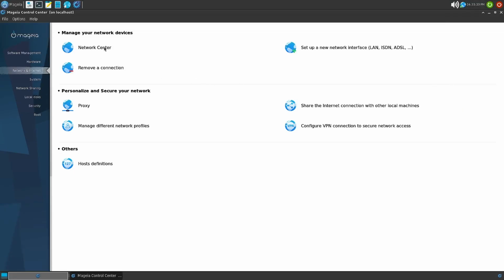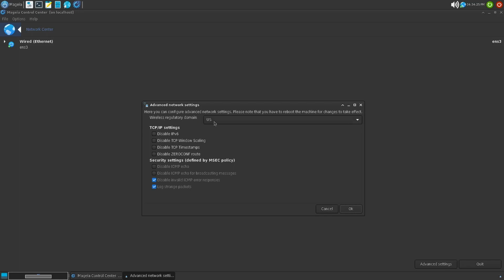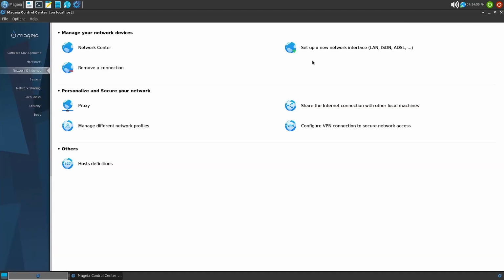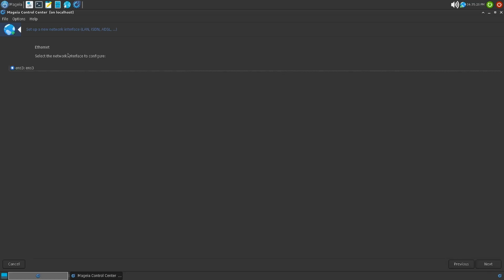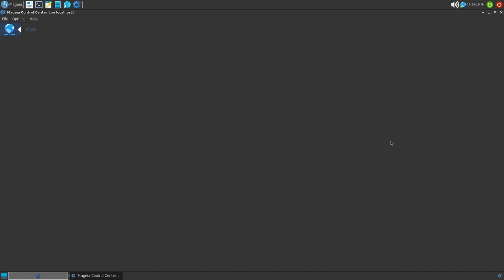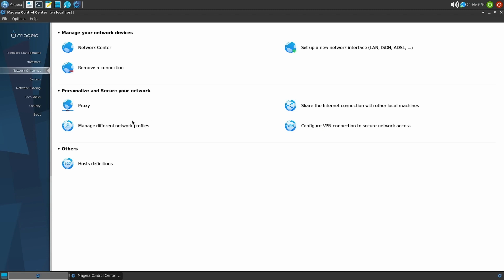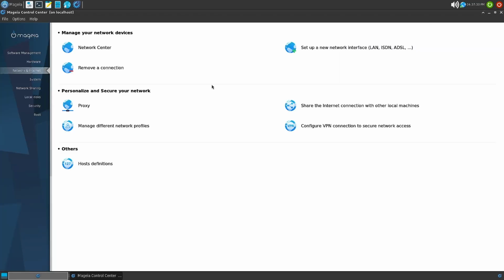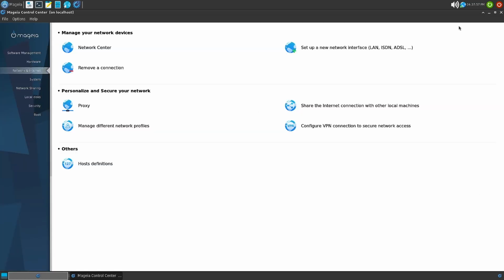Quick Look at Mageia Control Center - Network & Internet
1) IT infrastructure consultancy and turn key project execution for SME's.
2) Install and maintain best suitable linux distributions for your corporate computer systems.
3) IT infrastructure maintenance and operations for SME's.
4) ERP Training.
5) IT training for freshers and trainees.

1) Personal tuitions for BCA, Computer Engineering and Technology students.
2) Install best suitable linux distributions for your personal computer systems.
3) IT consultancy for your personal and home needs.
4) Design and execution of networking and security for your home.